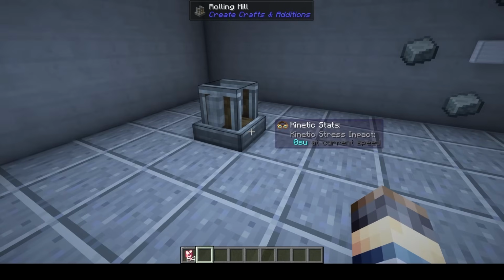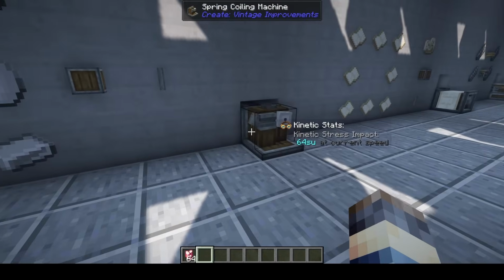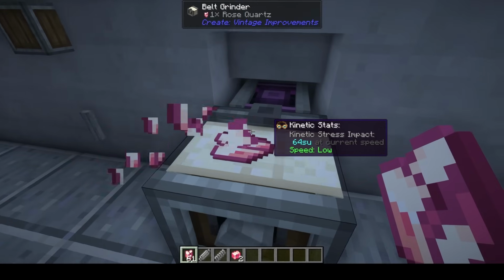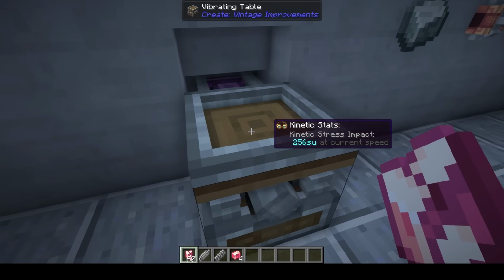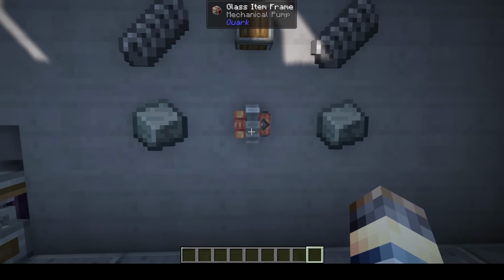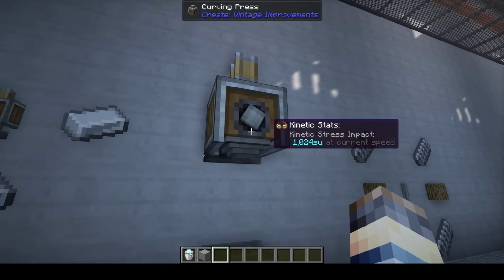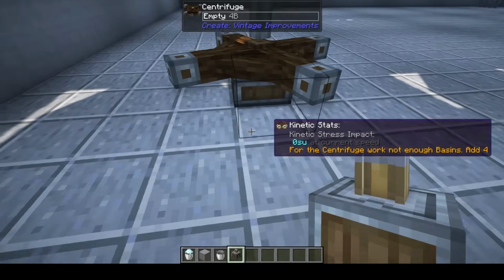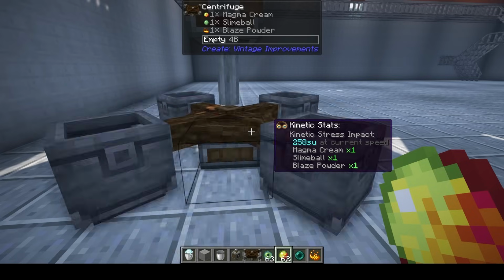Create: Vintage Improvements || Mod Tutorial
Check out this awesome addon for the create mod that adds some machines for crafting in a unique was. My favorite being the belt sander! Check it out!

Here is the link to it's curse forge page so that you can check it out for yourself!